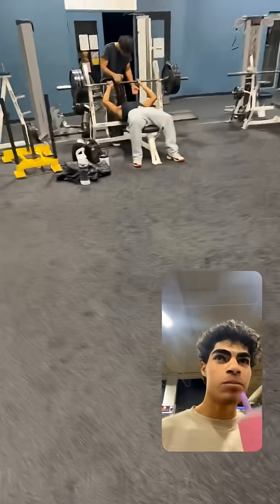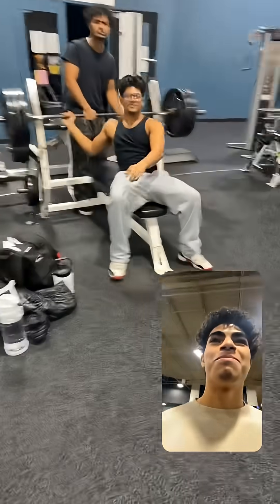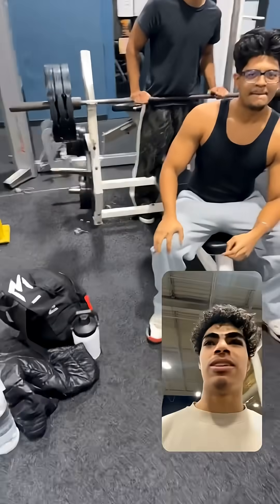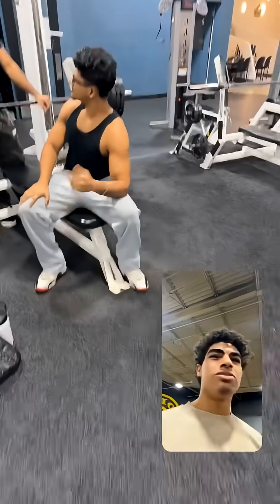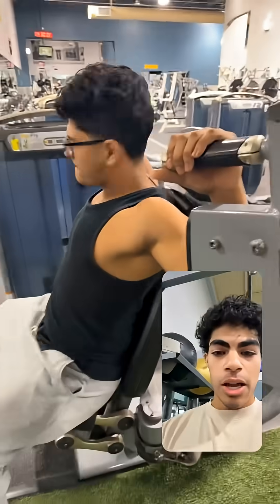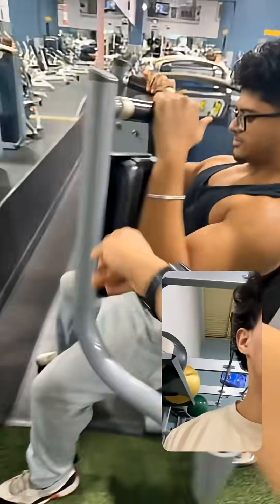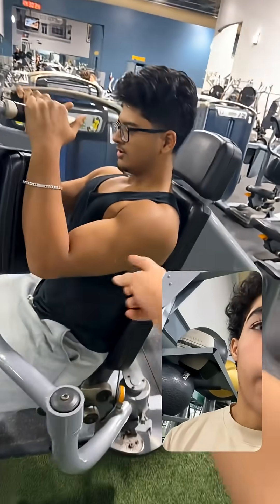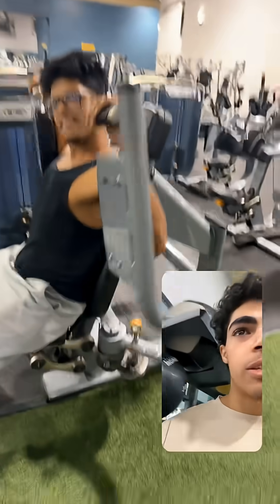Making the gym a better place one person at a time as a kinesiologist